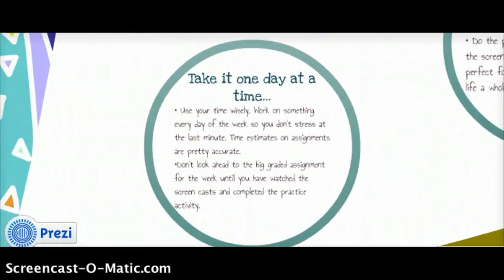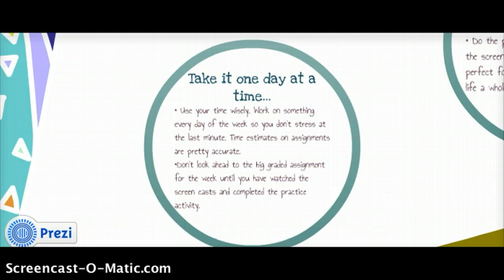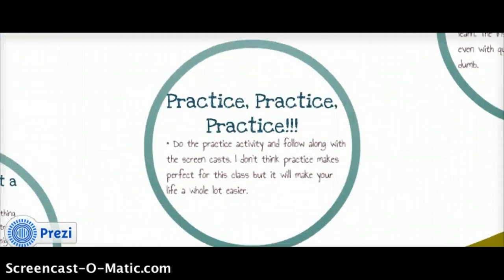Message in a Bottle WPF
Owl Wisdom